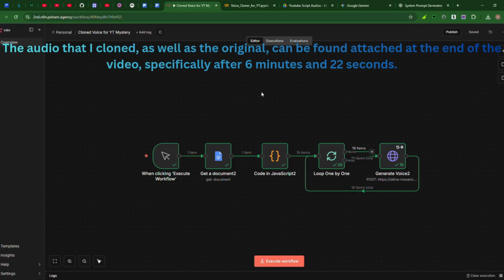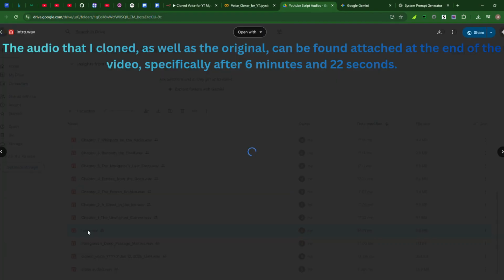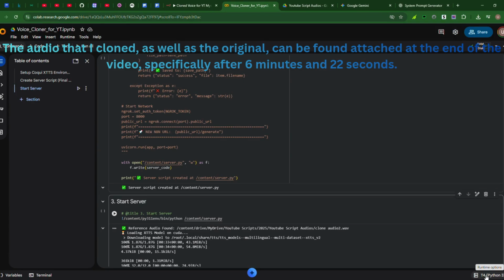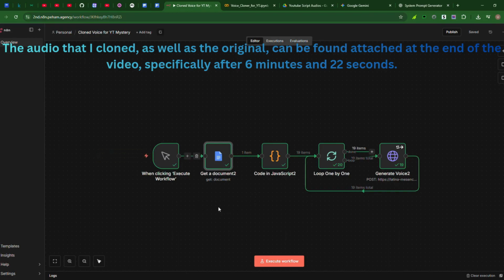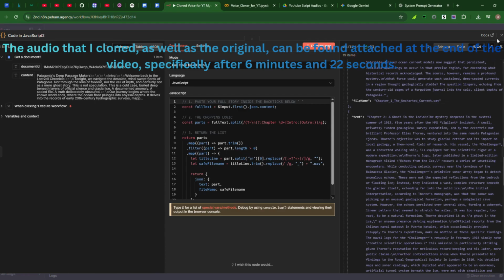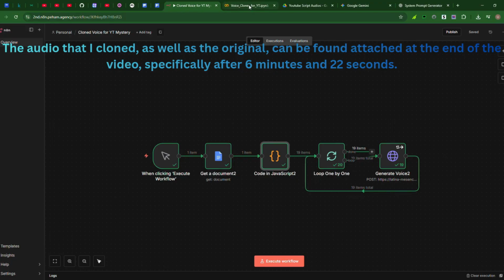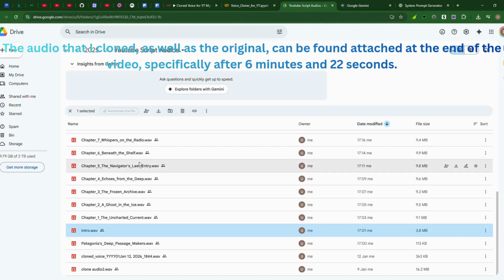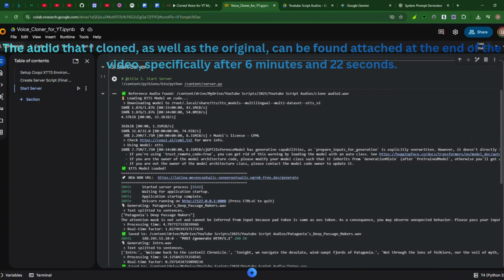Stop Paying for Voiceovers: How I Built a FREE Unlimited AI Voice Factory (n8n + Colab)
In this video, I show you how to build a fully automated, 100% FREE Text-to-Speech factory using n8n and Google Colab.

Most people pay for expensive voice cloning subscriptions. I built my own system that takes a script, sends it to a custom Python server (running on a free GPU), clones my specific voice using Coqui XTTS, and saves the file to my Drive.

In this tutorial:
Setting up the Google Colab Server (Free T4 GPU).
Configuring the Python Script for Voice Cloning.
Connecting n8n to your new AI API.
Generating unlimited audio files for free.

Tools used:
n8n (Workflow Automation)
Google Colab (Free Computing)
Coqui XTTS (Open Source AI)